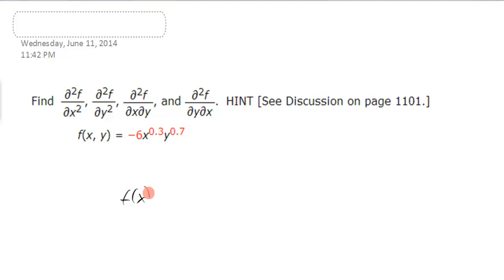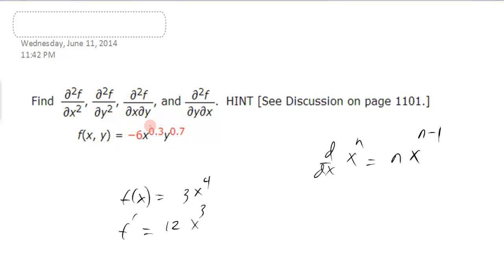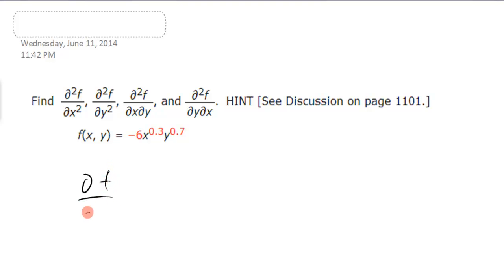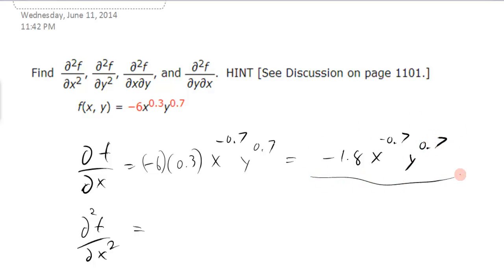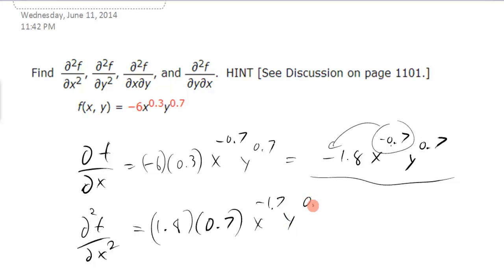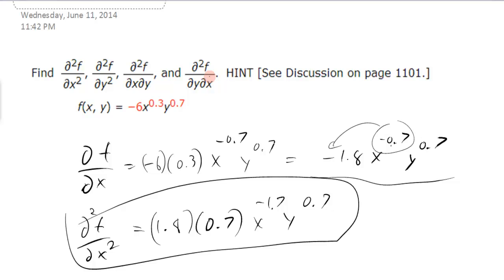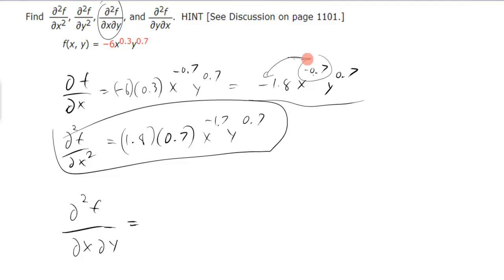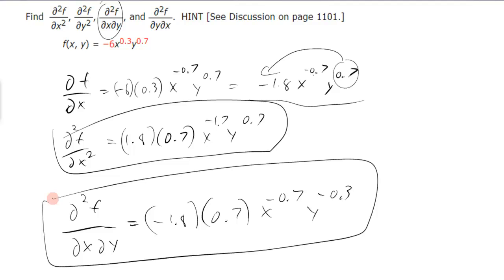MAT217 15.2 Problem 13